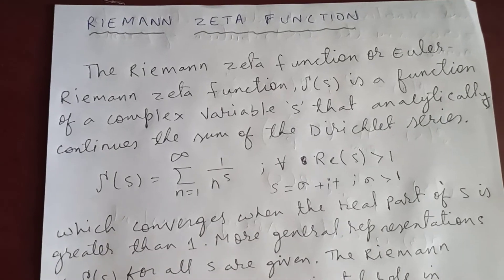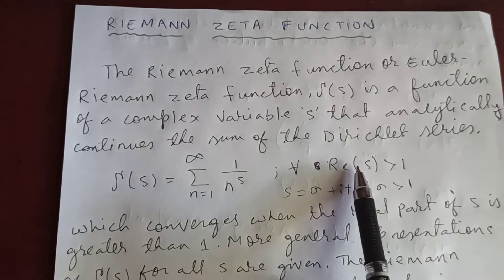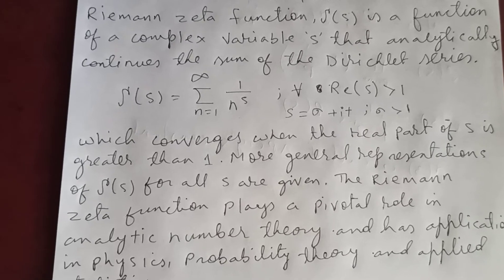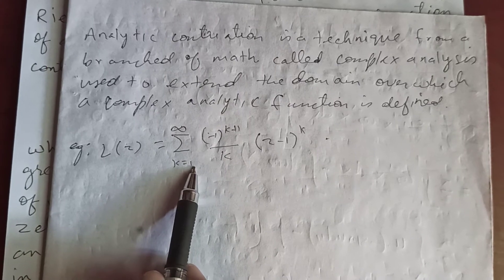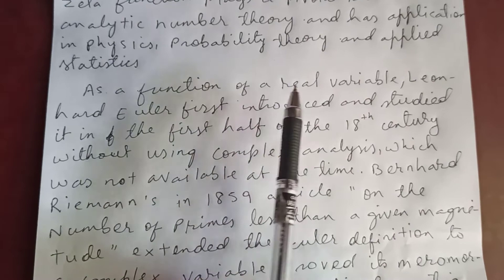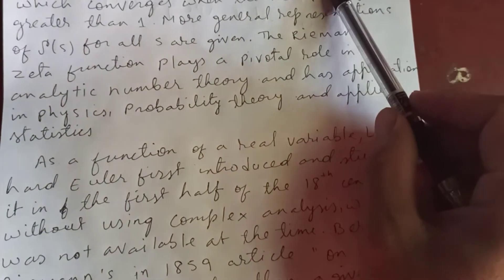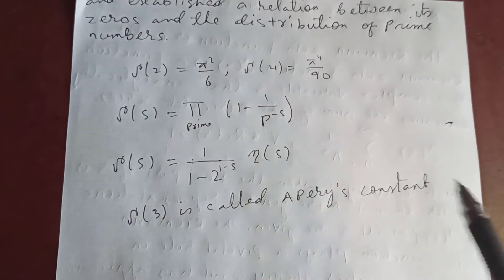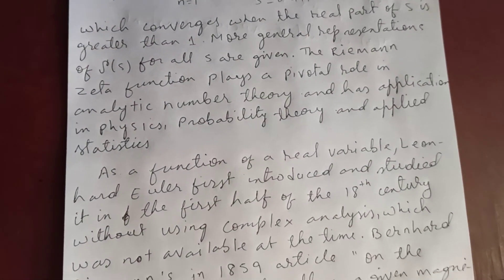INTRODUCTION TO RIEMANN ZETA FUNCTION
In this video,i like to introduced about Riemann zeta function(only introduction part) and further about Riemann zeta will be studied in my channel..